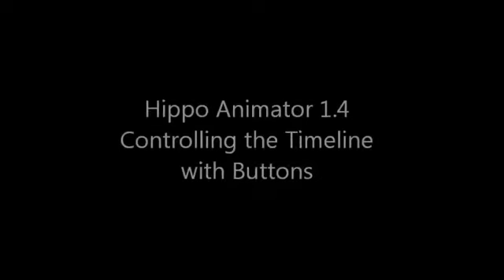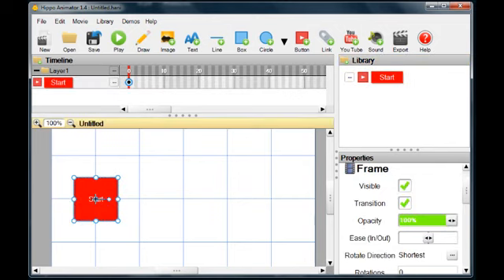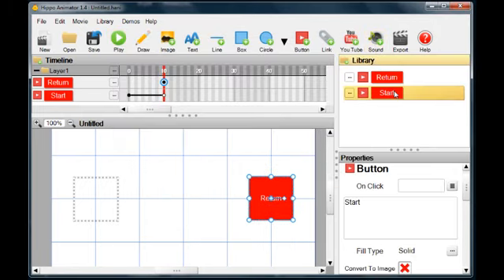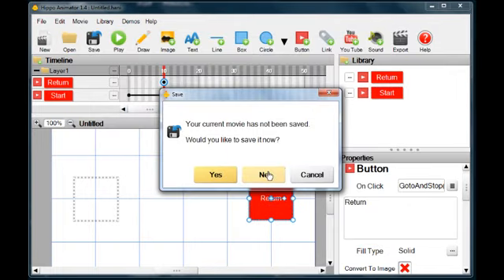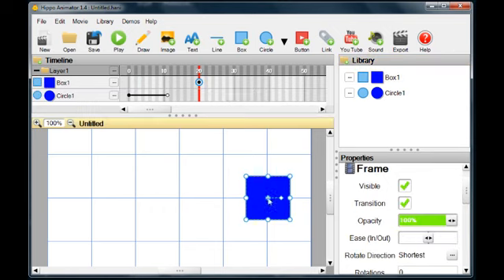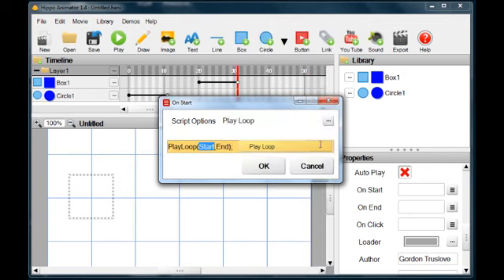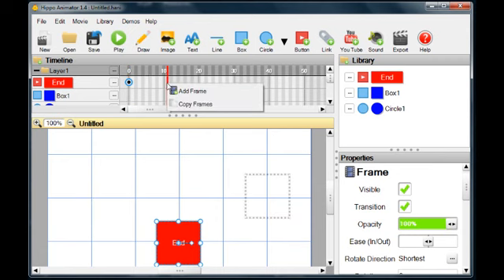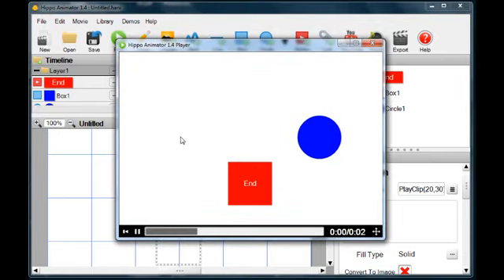Controlling The Timeline : Hippo Animator Tutorial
This video tutorial demonstrates how to control the timeline in Hippo Animator. The tutorial shows how to use buttons and add script to the movie.